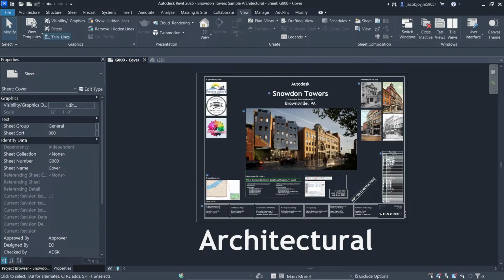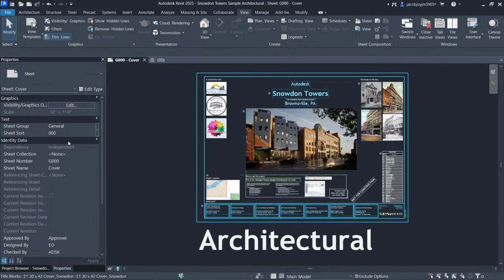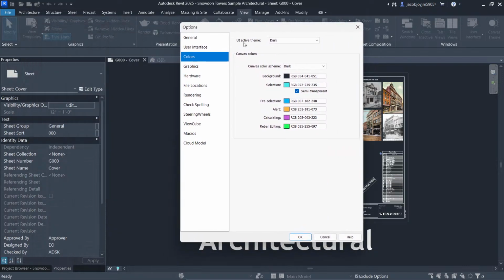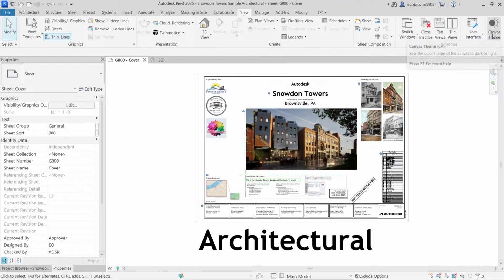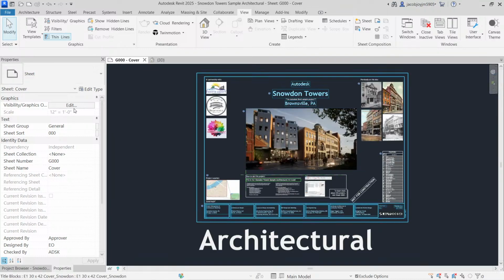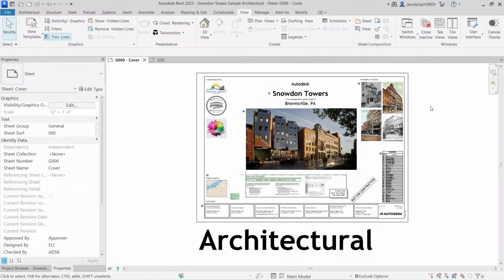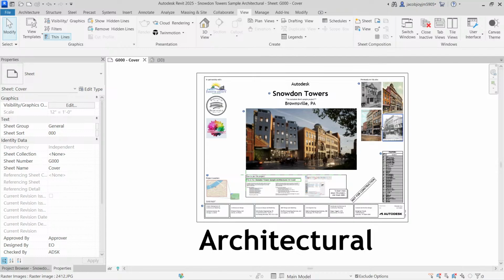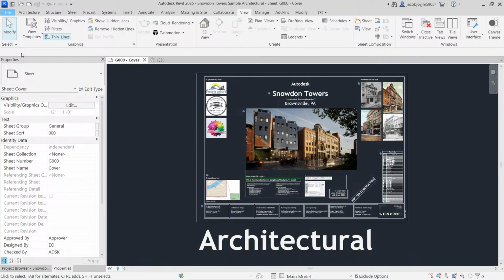How to enable Dark Theme in Revit 2025